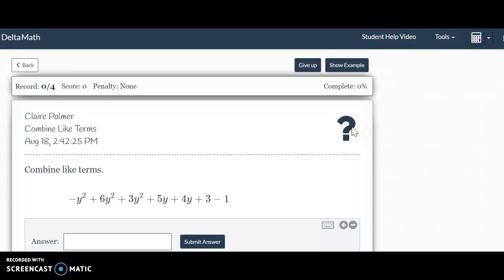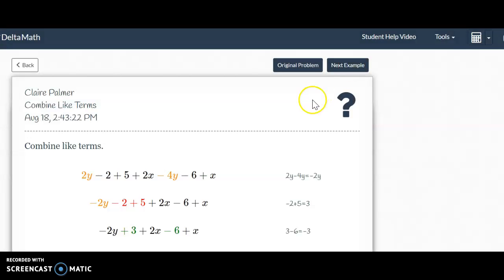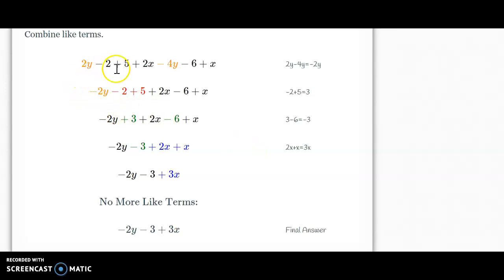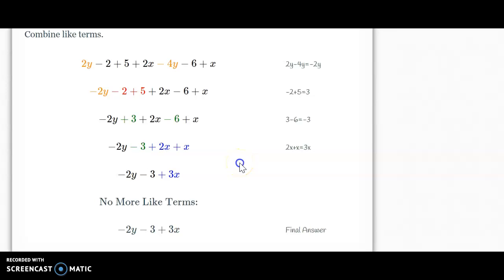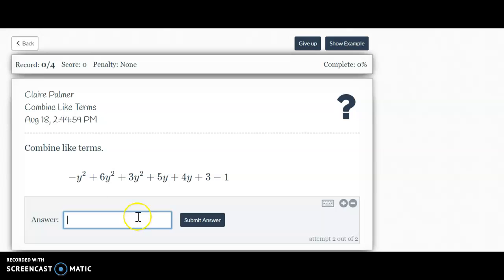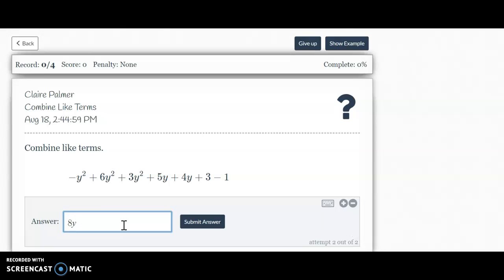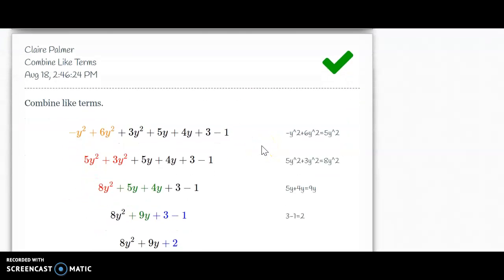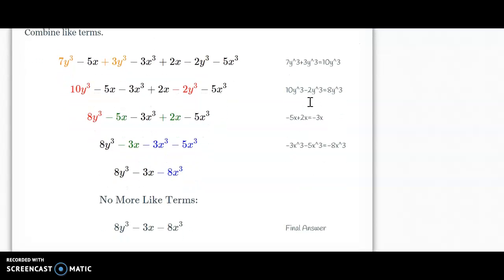Combing Like Terms with Delta Math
How to better use Delta Math to help you work through problems